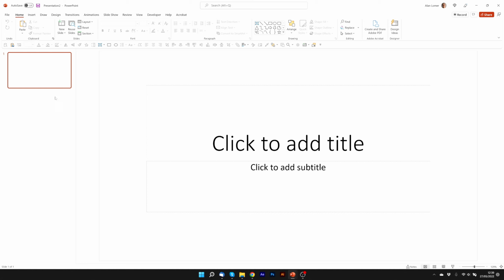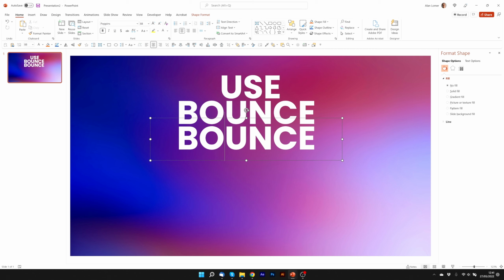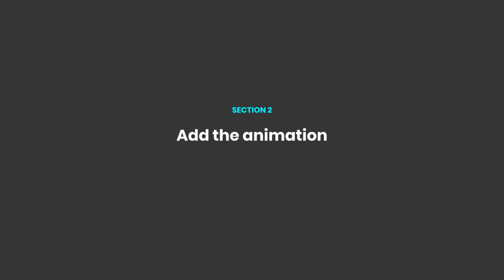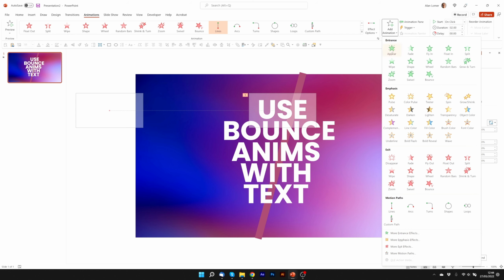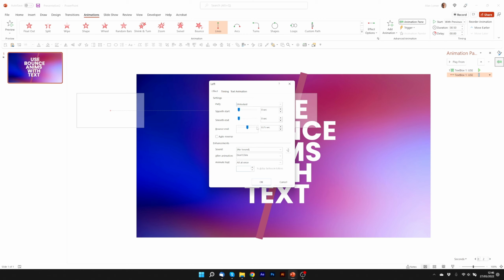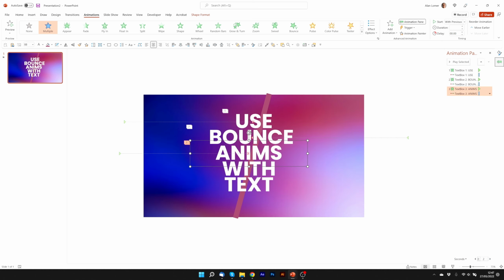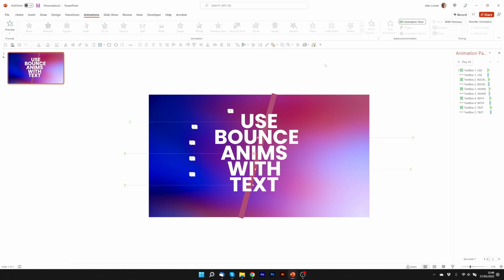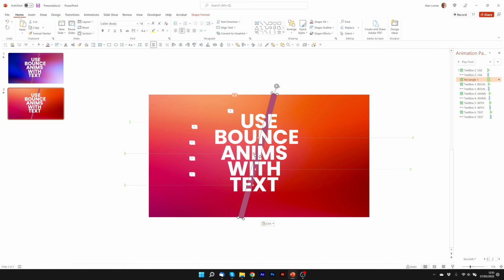How to BOUNCE text with ANIMATION in PowerPoint. A simple step by step tutorial.